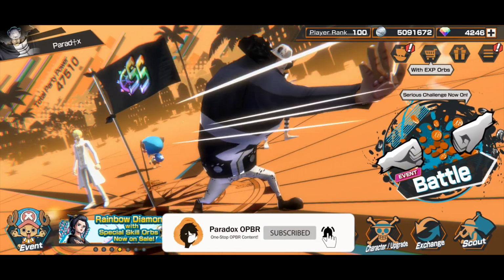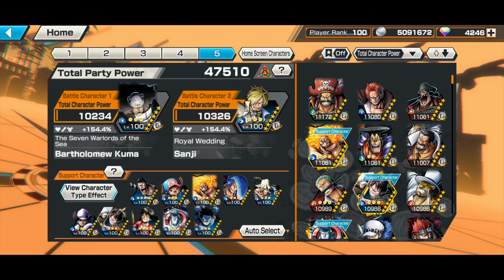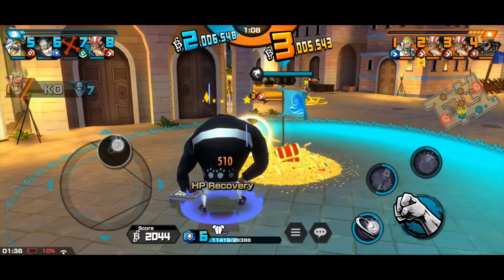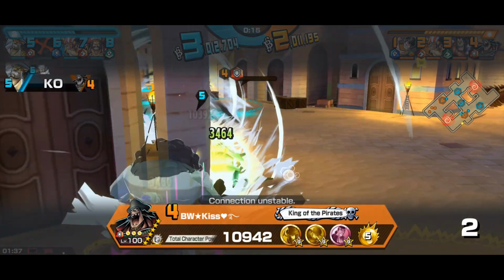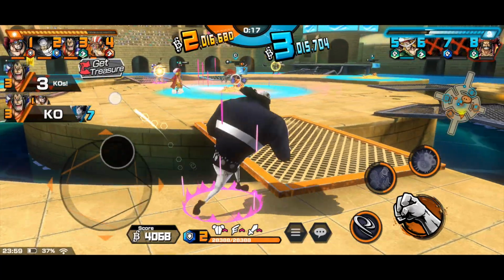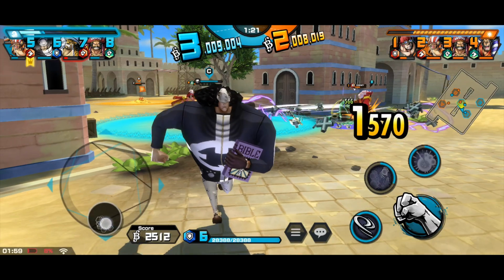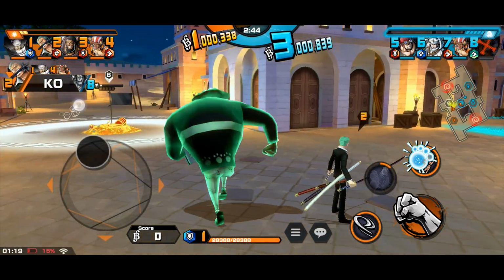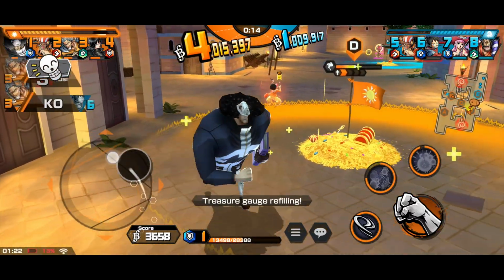KUMA 6★ (POST BALANCING ADJUSTMENTS) GAMEPLAY | ONE PIECE BOUNTY RUSH OPBR! [4K HD]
Hey guys!  Here's the improvement that Bandai did to Kuma after the balancing adjustments

1. Skill 1 - Skill attack from 308 to 318 at Lvl 5
2. Character trait - 20% HP recovery when Kuma knockback an enemy (previously 10%)

▪️Add me on Discord: Paradox#3392